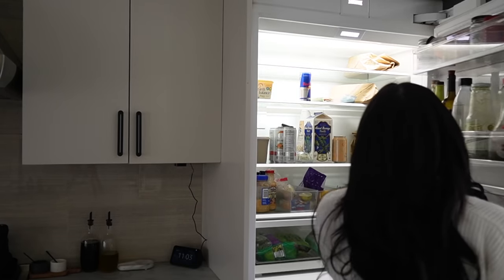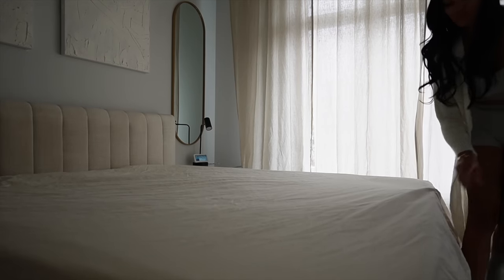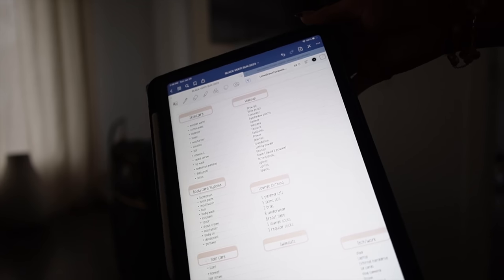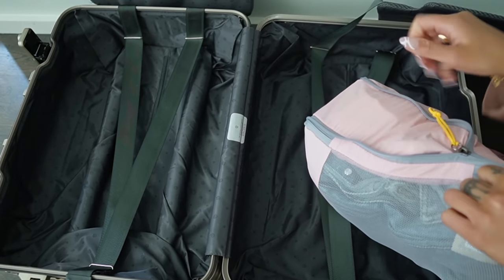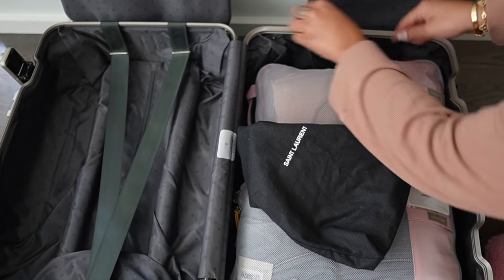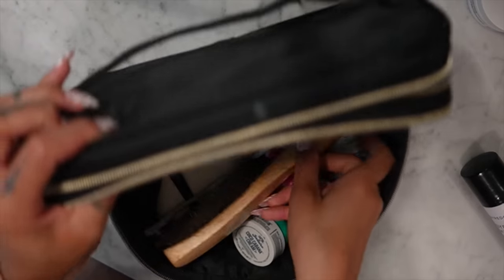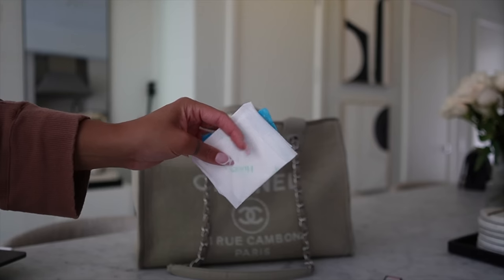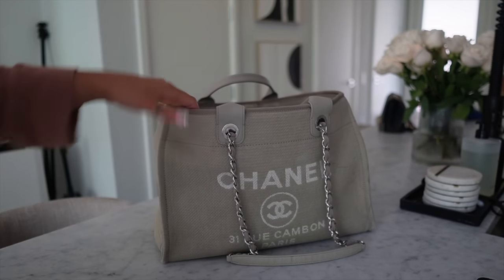PACK & PREP WITH ME FOR VACATION | PACKING TIPS + CLEANING PREP + TRAVEL TIPS & MORE | ALLYIAHSFACE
Hi hoochies! I hope you guys enjoyed this pack with me / prep for vacation video! As promised everything is linked below!

current vlog camera set up

items shown in todays vlog:

compressing packing cubes
electronics organizer
sonia kashuk cases

0:00 Intro
0:54 ASMR clean with me!
3:51 Pack with me + Packing tips!